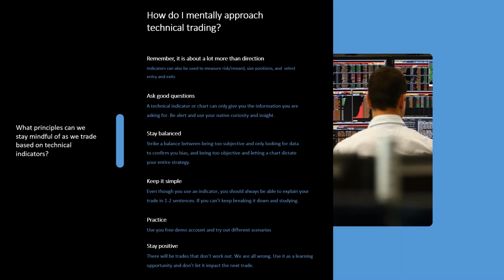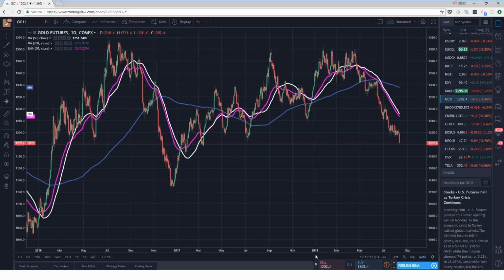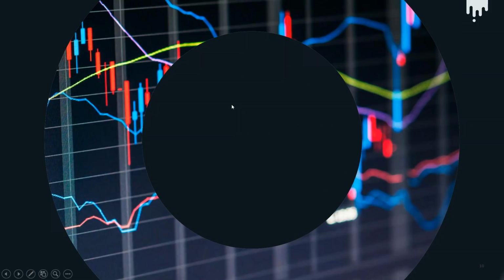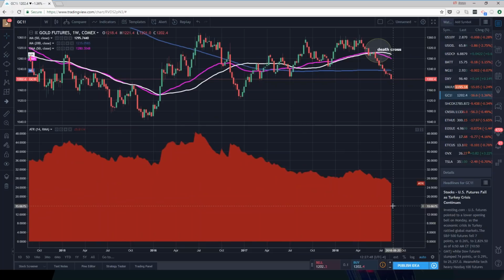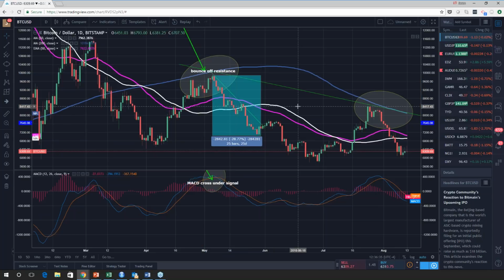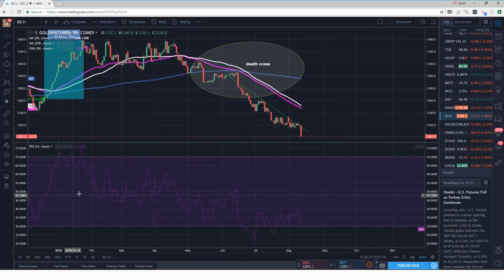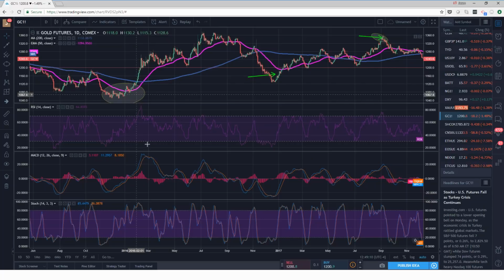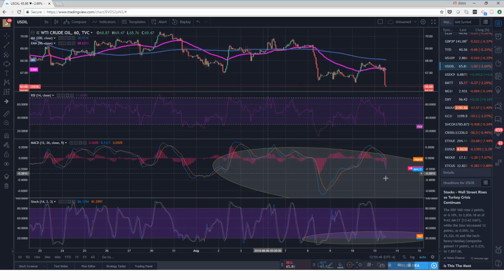5 Indicators Every Trader Should Know Part 2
Free practice account In this webinar, we will follow up on our "5 Indicators Every Trader Should Know" webinar, and focus on real live examples and situations.

We will review the content briefly from Part I, and then dive into some real examples from that day's market action to demonstrate how to use the indicators live.

Following this webinar, a trader should be able to:

• Use indicators to understand risk and reward in different trades
• Know what tools to select to spot different conditions in a market
• Understand when and how to use commonly utilized indicators like moving averages
• Incorporate sophisticated tools like MACD into their analysis and trading
• Know how to use indicators like the Relative Strength Index to see potential pivots in a market